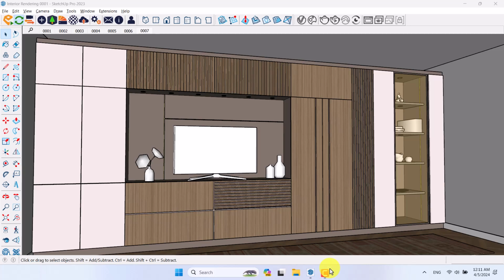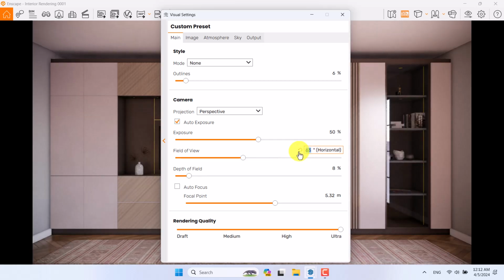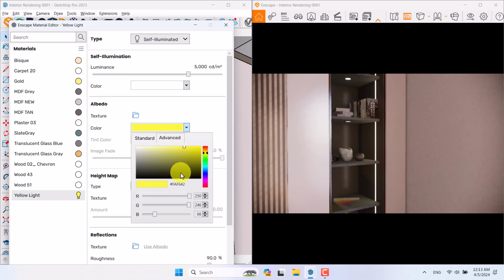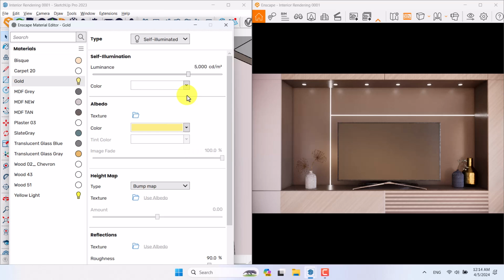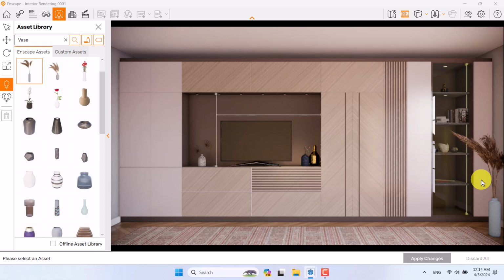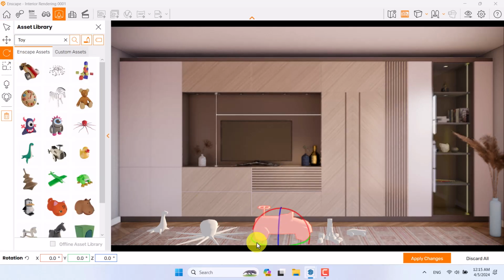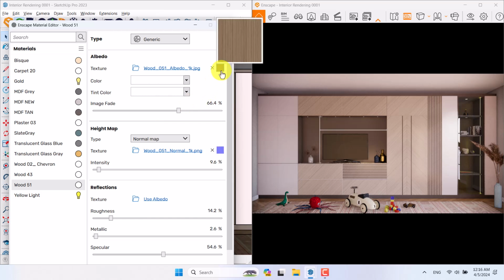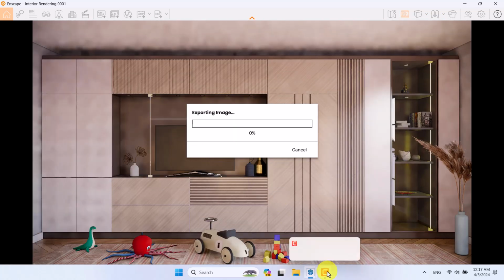How To Make A Realistic Interior Render In Enscape 3.5.6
Hey there, fellow creators! Get ready to take your architectural visualization skills to the next level in this exciting tutorial. Join me as I walk you through the step-by-step process of creating a jaw-droppingly realistic interior render using the powerful Enscape 3.5.6 software. From mastering lighting techniques and selecting the perfect materials to enhancing your final render with post-processing magic, I'll provide you with all the knowledge and tips you need to make your renders truly stand out. Whether you're an aspiring architect, interior designer, or simply a fan of stunning visuals, this video is a must-watch. So, grab your notepads and let's dive into the world of realistic interior renders with Enscape 3.5.6. Don't forget to subscribe and hit that notification bell to join our creative community and stay updated with the latest tutorials and techniques. Let's unleash our creativity and make our renders come to life! Let's get started!
Timecodes
0:00 Intro
1:00 Enscape Checklist Before Rendering
2:00 Enscape Setting
3:00 Self Illuminating Textures
4:00 Enscape Sharp Focusing